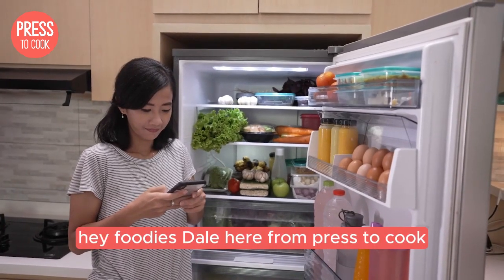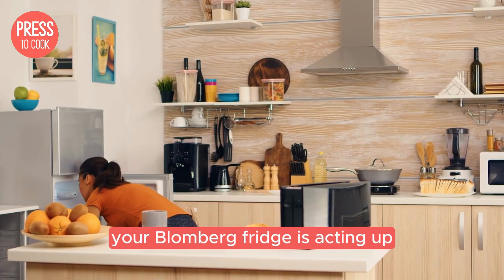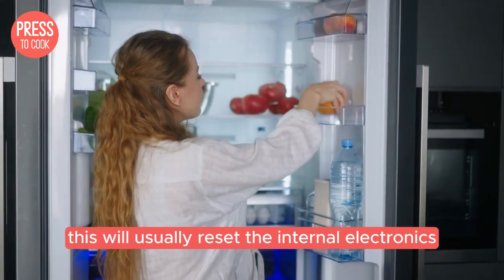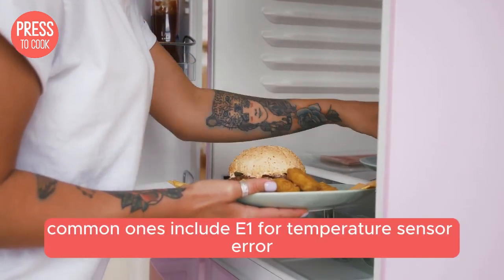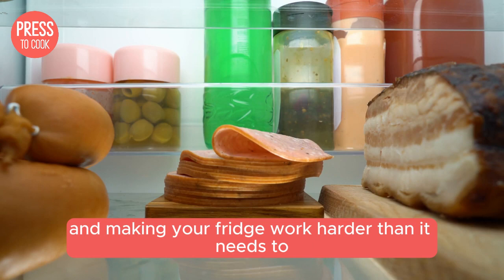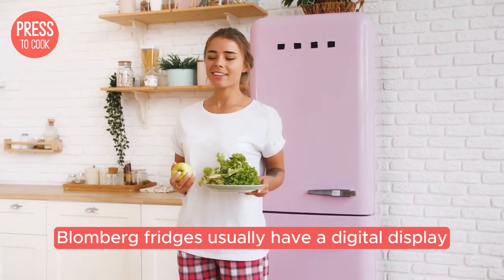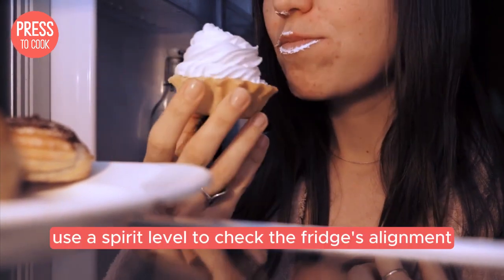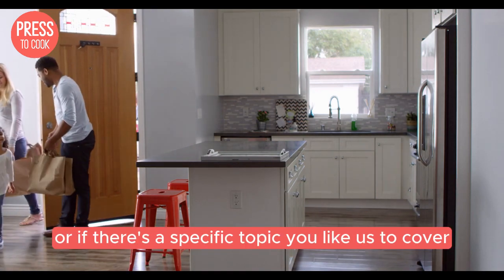Resetting Your Blomberg Fridge: The Ultimate How-To Guide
Hey, foodies! Dale here from Press To Cook! In this video, we're diving into the ultimate how-to guide for resetting your Blomberg fridge. Whether you're dealing with temperature fluctuations, annoying error codes, or just need a good defrost, I've got you covered with all the tips and tricks you need to get your fridge back on track.

🔧 What You'll Learn:

How to locate and use the power button for a reset.
What to do if your fridge doesn't have a dedicated power button.
Understanding and troubleshooting common error codes like E1, E2, and E3.
Defrosting your fridge manually or using the built-in function.
Adjusting temperature settings for optimal performance.
Ensuring your fridge is properly leveled.
Got questions or a specific topic you want us to cover next?

Keep it cool and happy cooking! 🥳🔧❄️